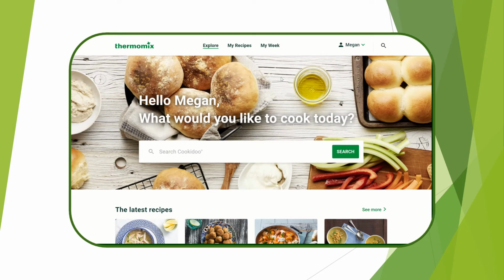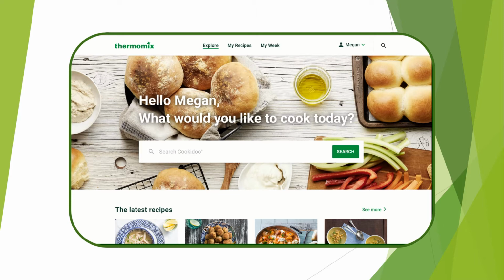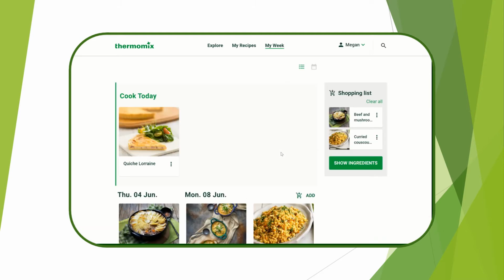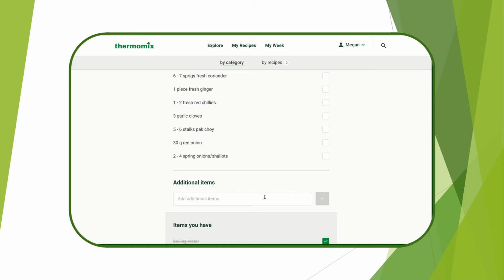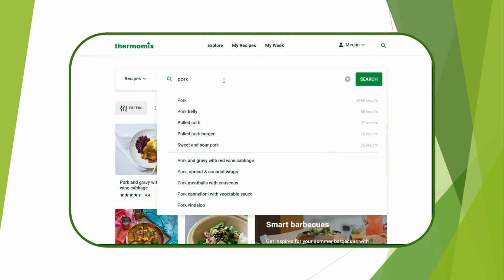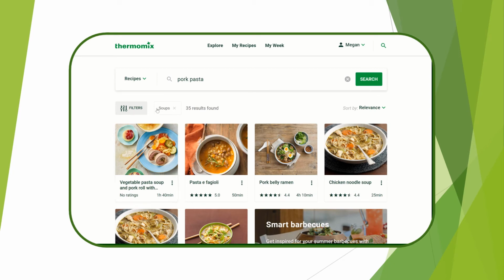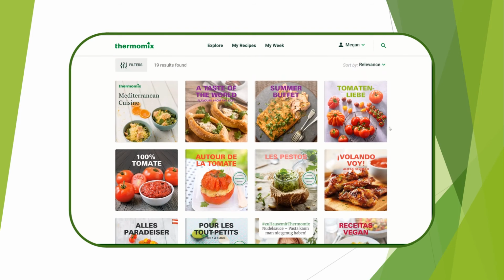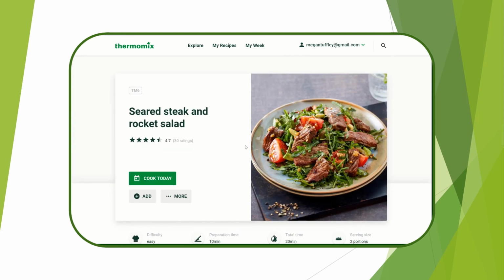Cookidoo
A short run through of the Cookidoo Recipe Platform designed for the Thermomix.

Keen to get your hands on a TM6?